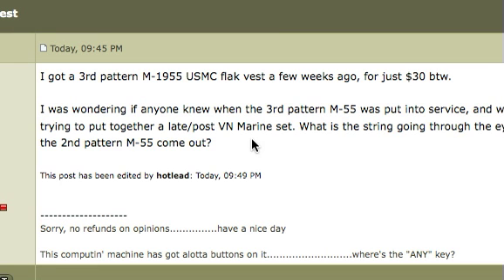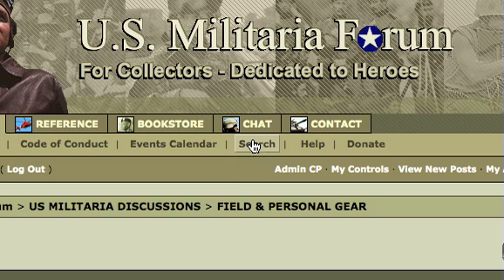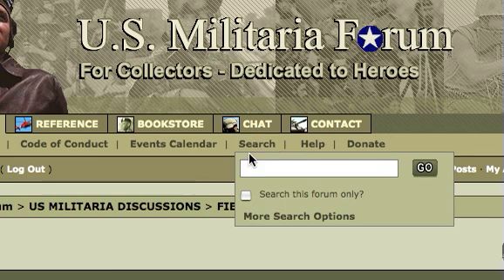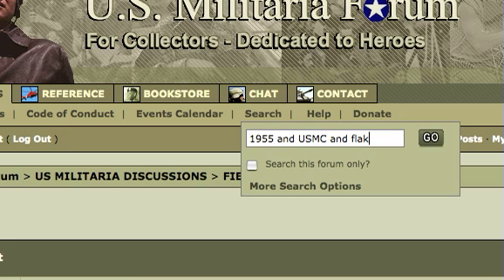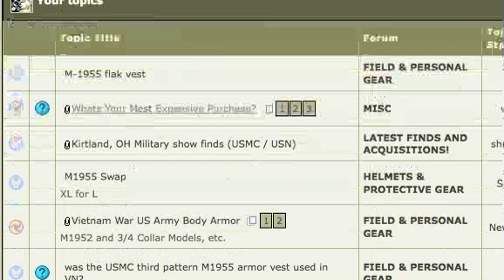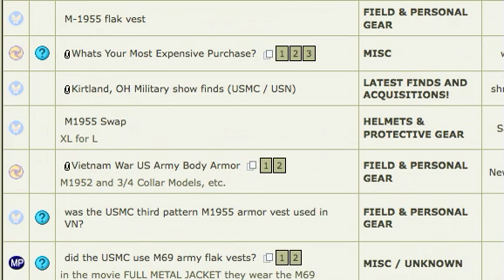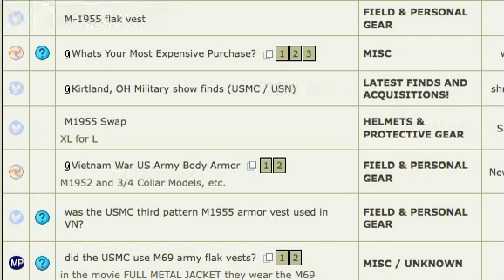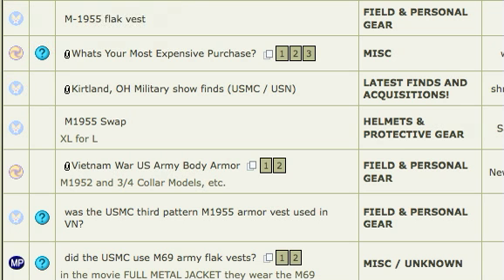Searching the US Militaria Forum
This shows how to quickly find information in the thousands of posts on the US Militaria Forum.